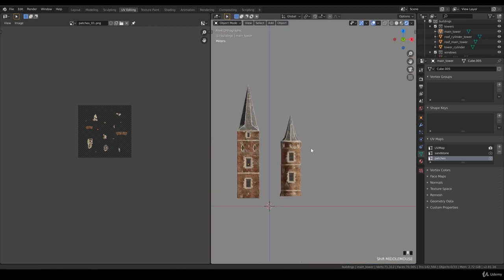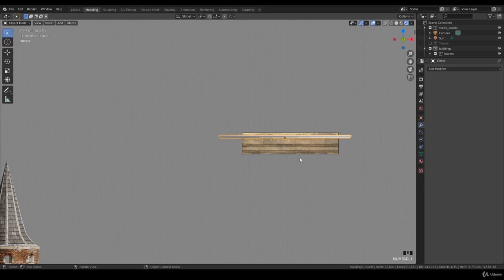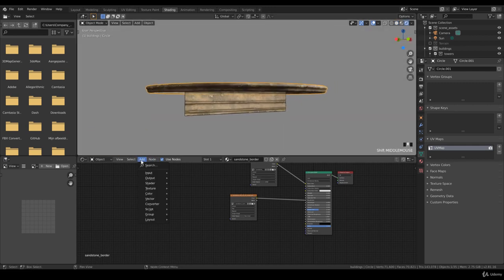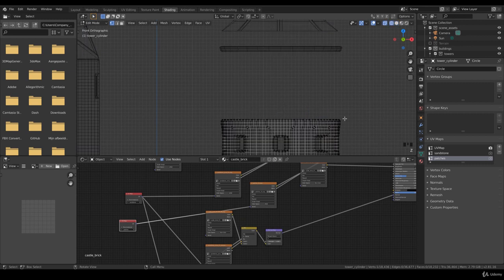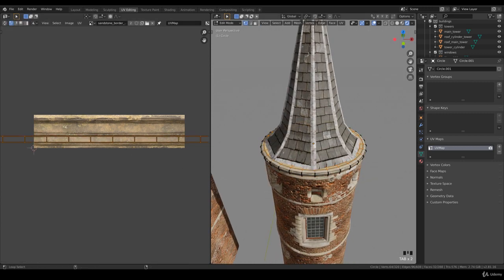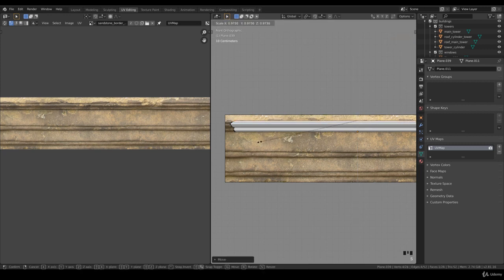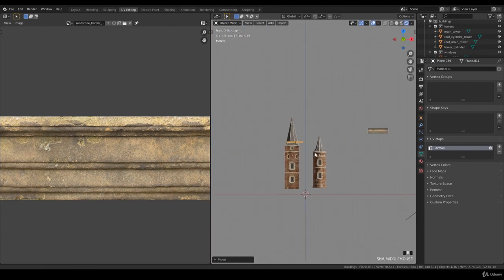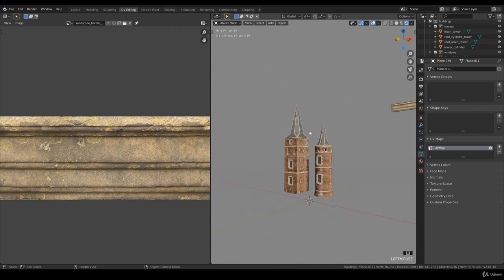18 Lecture 18 Modeling sandstone border for the tower